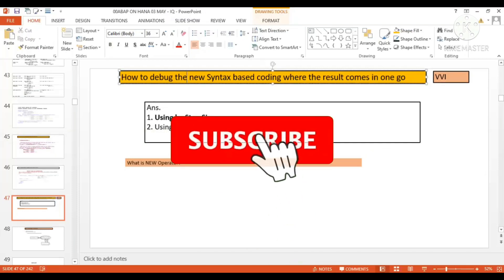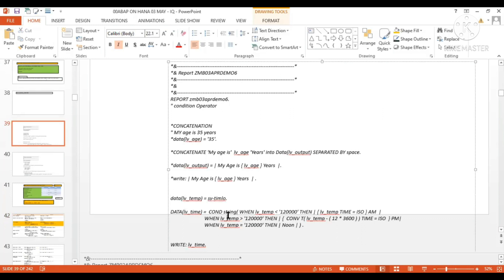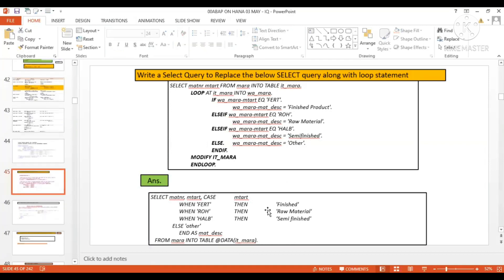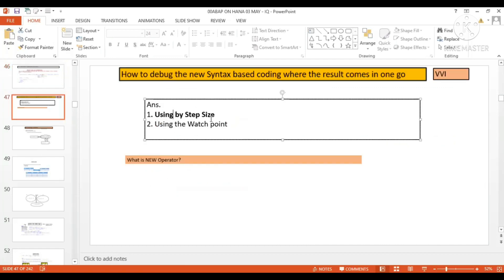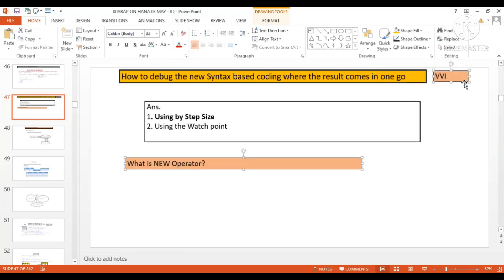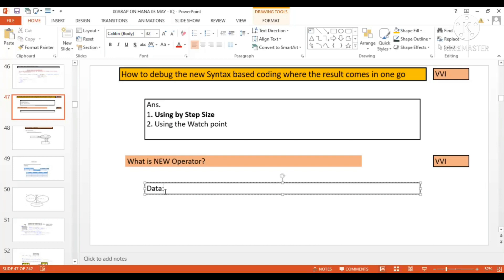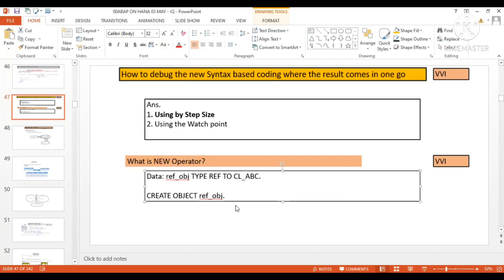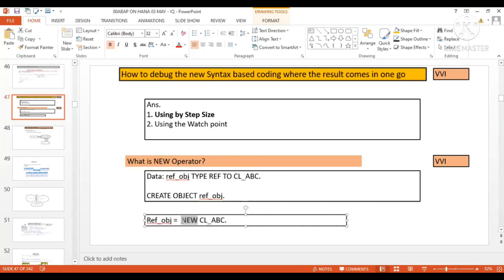Debugging New Syntax | STEP SIZE | Watch Point | New Operator